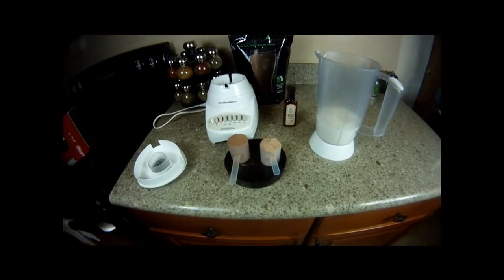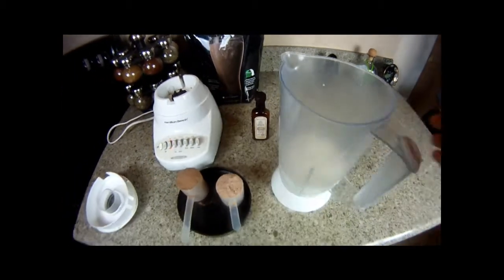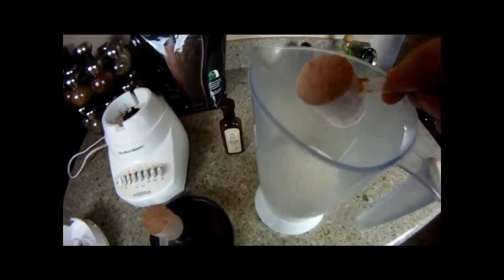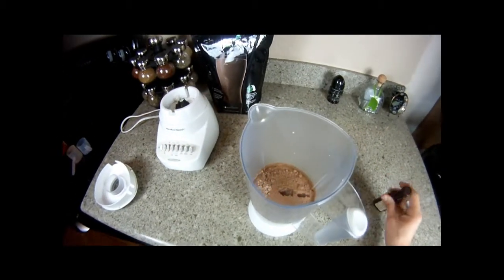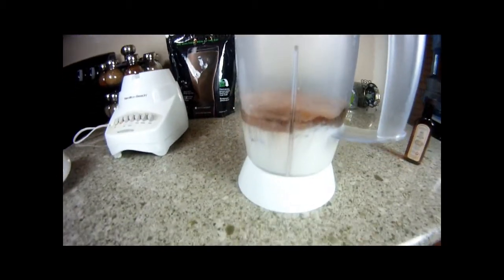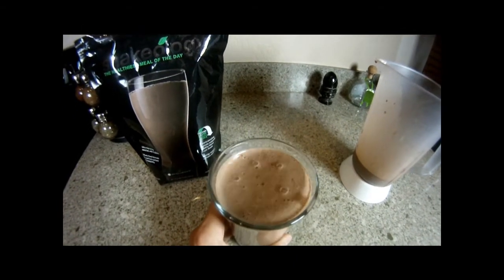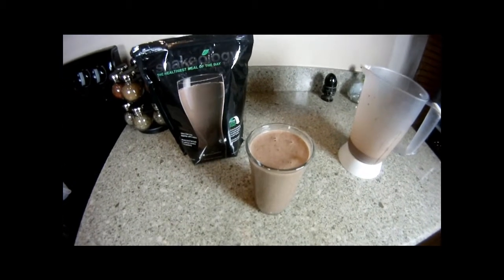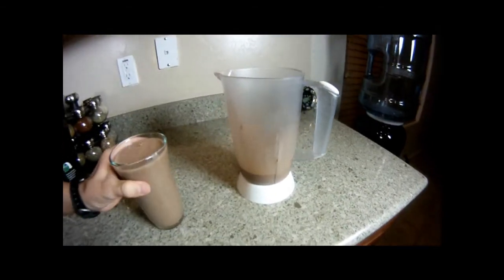Motivated Results - After the Results - Day 89- 2 Vlog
My FAVORITE Shakeology recipe. at this moment lol

Dates have now been corrected.

- Free coaching!